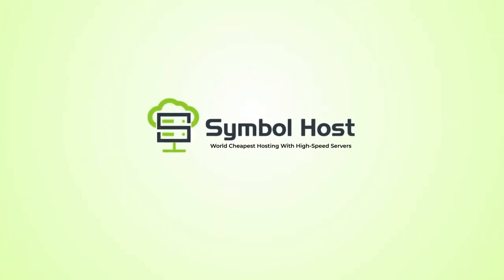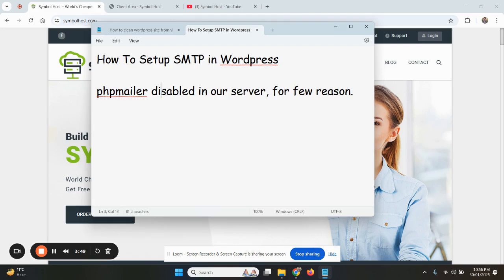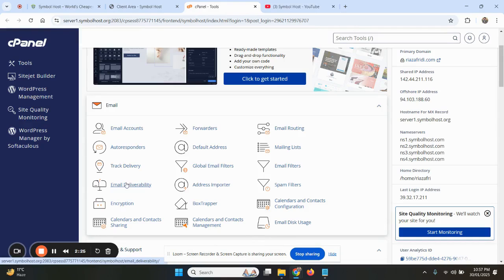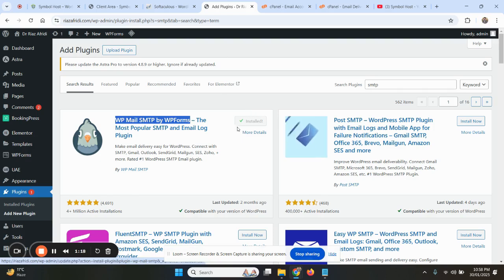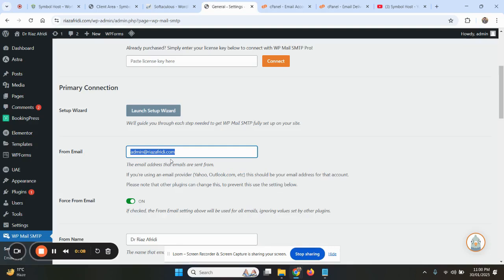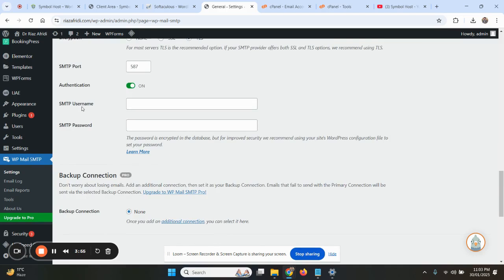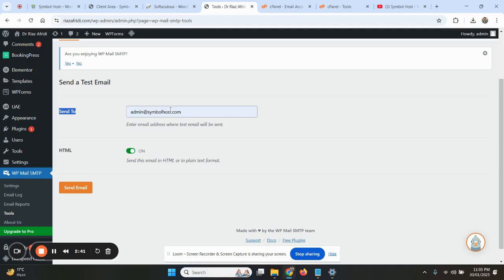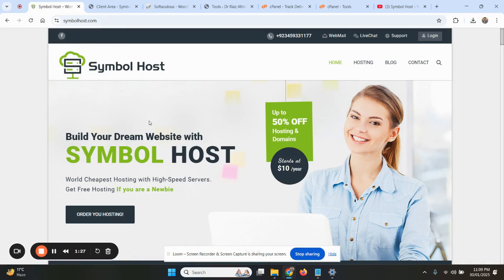How To Setup Smtp In Wordpress Using Business Email From Cpanel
In this video we demonstrate how to create business emaill in cpanel and use the same for smtp in wordpress using wp mail smtp plugin.